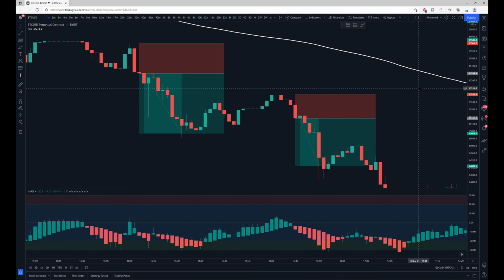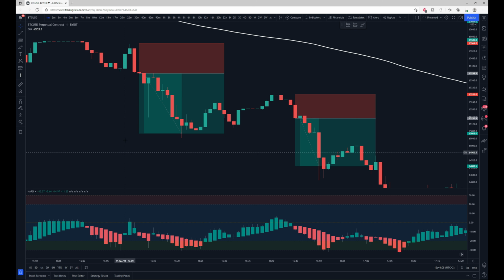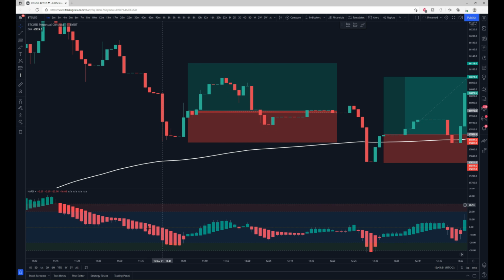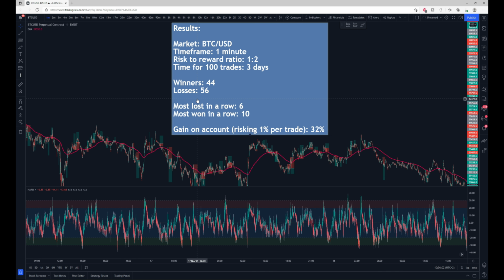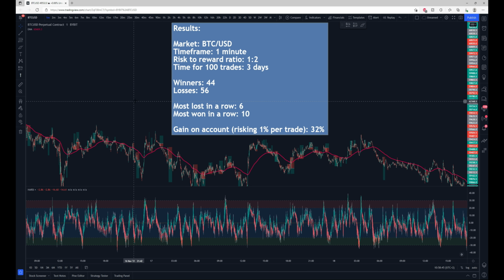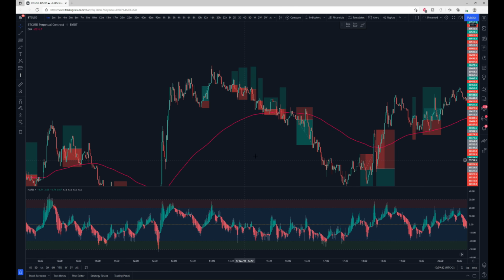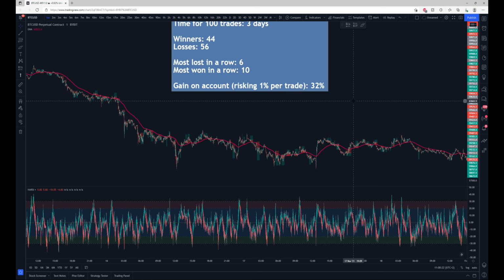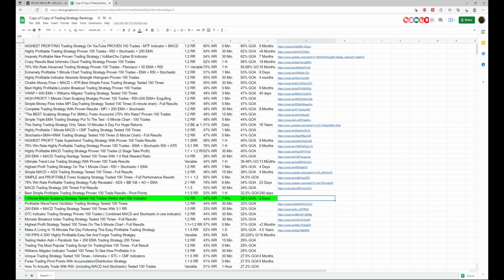1 Minute Bitcoin Scalping Strategy Tested 100 Trades: Heikin Ashi RSI Indicator